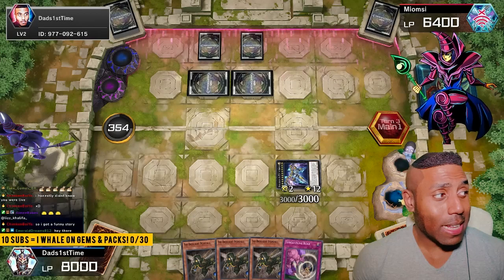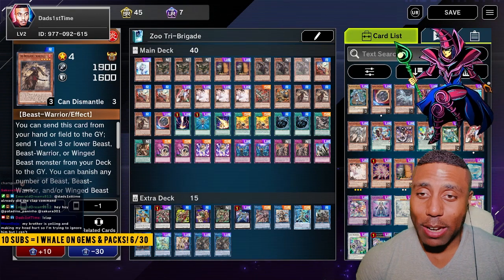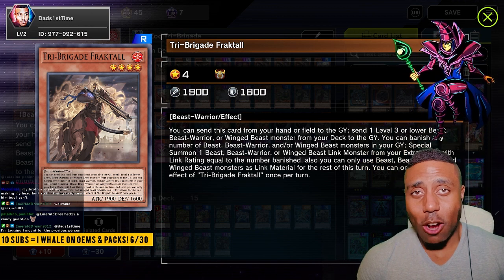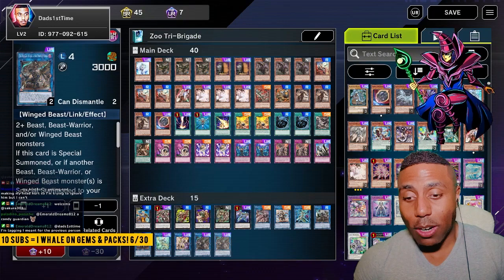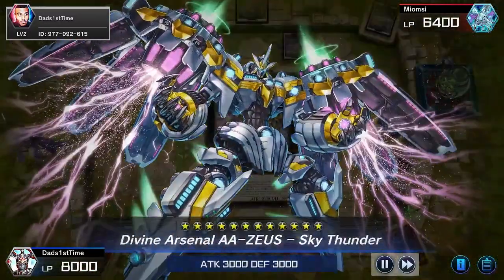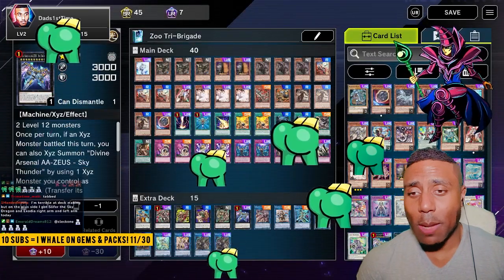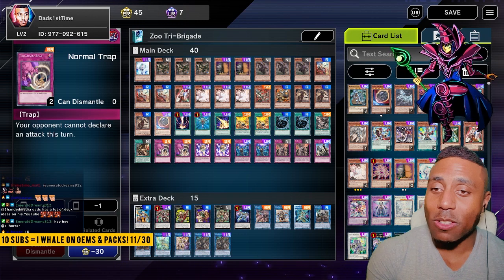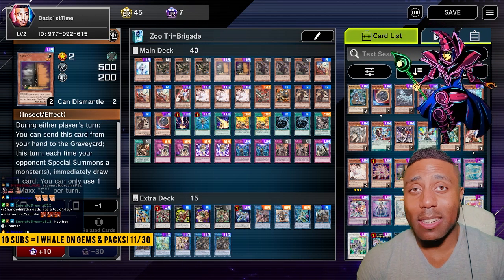How to Play Zoodiac Tri-Brigade! Tier 1 Deck! [Yu-Gi-Oh! Master Duel]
Want to learn how to play Yu-Gi-Oh! Master Duel like the Pros? Are you having trouble adapting to the mechanics of Master Duel and all of the new summoning techniques?  This is the video for you!

This comprehensive and simple breakdown of the current Tier 1 meta deck in Master Duel will have you stop scratching your head, and start making the combo plays that you are constantly seeing online!

Want to catch REAL duels in a row, where you're not being shown only the WINNING matches.

Do you have a deck that you think can destroy the Meta as well?

0:00 - Intro
0:58 - Deck Tutorial
5:33 - vs. Dinos
7:42 - vs. Sky Strikers
9:12 - vs. Exodia

The Deck List - Total 40 Cards
Monsters:
3x - Tri-Brigade Nervall
3x - Tri-Brigade Fraktall
3x - Tri-Brigade Kerass
3x - Tri-Brigade Kitt
3x - Ash Blossom & Joyous Spring
2x - Maxx "C"
1x - Zoodiac Thoroughblade
1x - Zoodiac Ramram
1x - Nibiru, the Primal Being
1x - Ghost Ogre & Snow Rabbit
1x - Effect Veiler
Spells:
2x - Fire Formation - Tenki
2x - Mystical Space Typhoon (interchangeable)
1x - Raigeki
1x - Lightning Storm
1x - Monster Reborn
1x - Tri-Brigade Airborne Assault
1x - Tri-Brigade Rendezvous
Traps:
2x - Threatening Roar (interchangeable)
2x - Karma Cut (interchangeable)
2x - Infinite Impermanence
2x- Tri-Brigade Revolt
1x - Solemn Judgement (interchangeable)

Extra Deck - Total 15 Cards
Link Monsters:
2x - Tri-Brigade Shuraig the Ominous Omen
2x - Tri-Brigade Rugal the Silver Sheller
1x - Tri-Brigade Bearbrumm the Rampant Rampager
1x - Tri-Brigade Ferrijit the Barren Blossom
1x - Accesscode Talker
1x - Apollousa, Bow of the Goddess
1x - Tri-Gate Wizard
XYZ Monsters:
1x - Zoodiac Tigermortar
1x - Zoodiac Drident
1x - Zoodiac Boarbow
1x - Zoodiac Hammerkong
1x - Zoodiac Chakanine
1x - Divine Arsenal AA-ZEUS - Sky Thunder